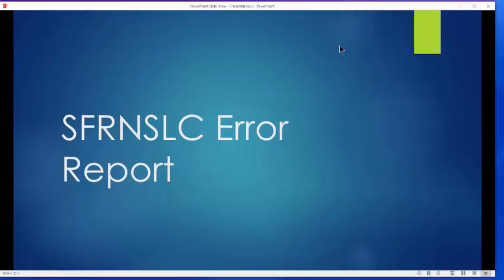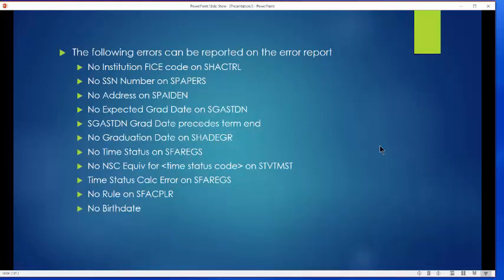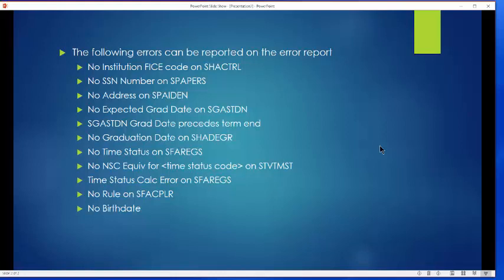SFRNSLC Error Report